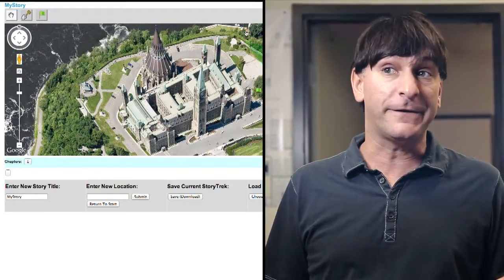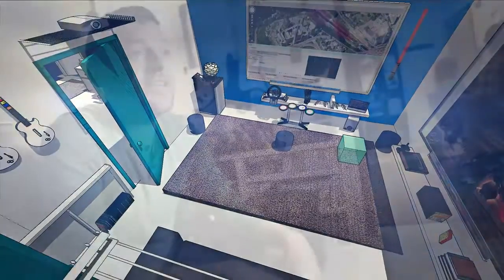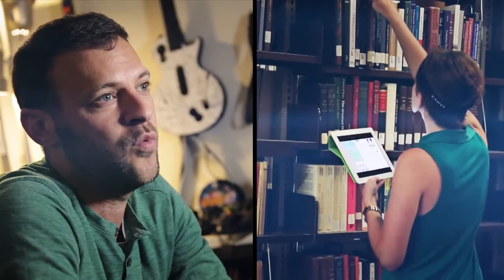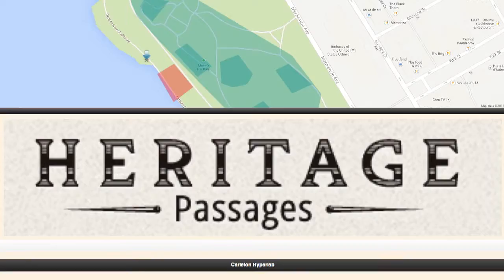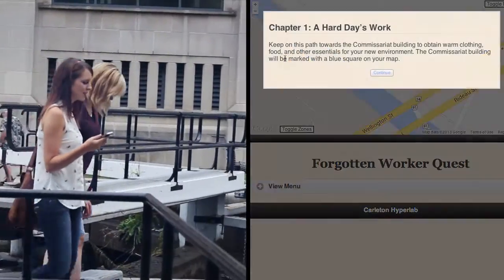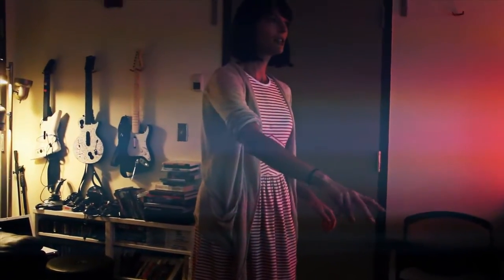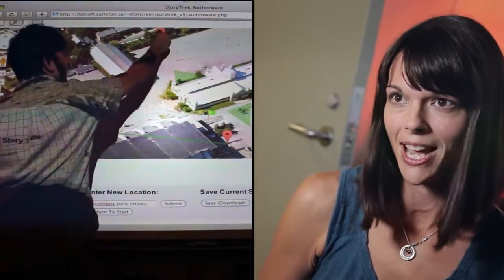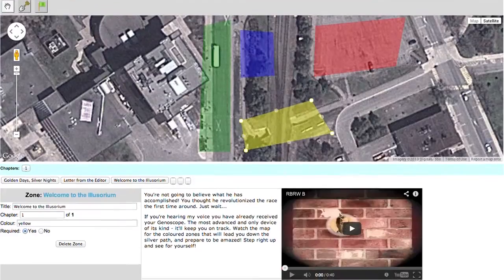The Hyperlab -- New stories for new spaces (Carleton University)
Professor Brian Greenspan (English) and students show how Carleton's Hyperlab uses emerging technologies to benefit Canadians.